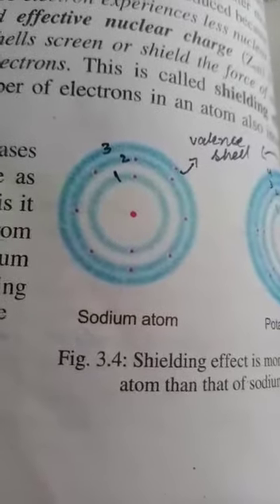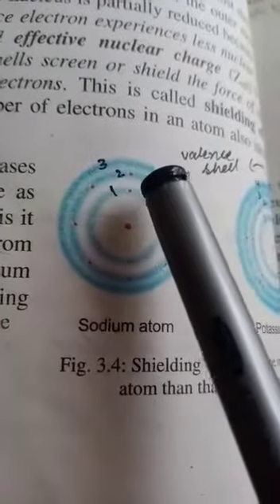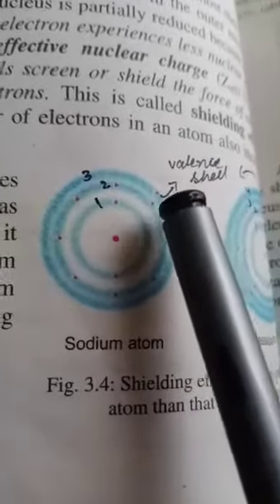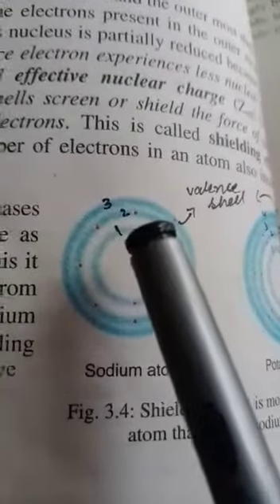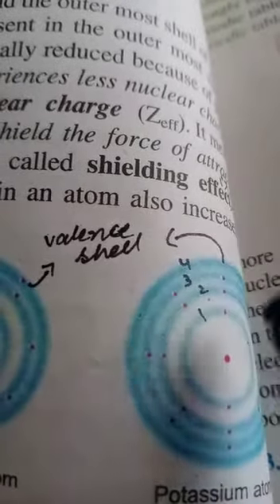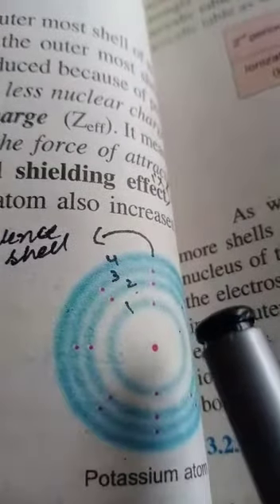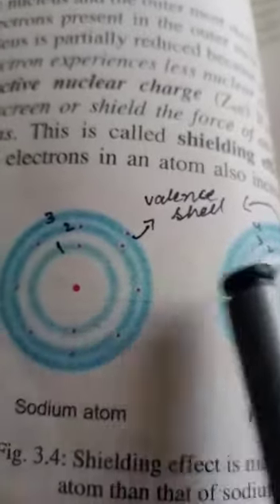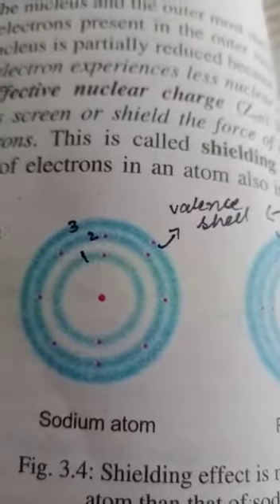Shielding Effects Chemistry Class 9th||online lecture||edu.pk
COVID 19